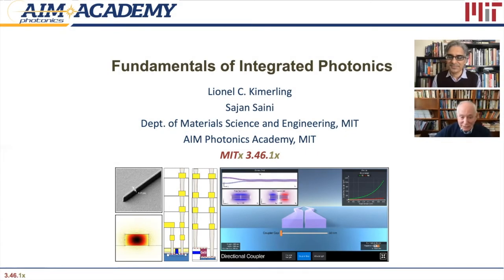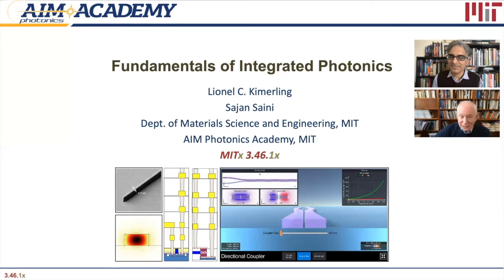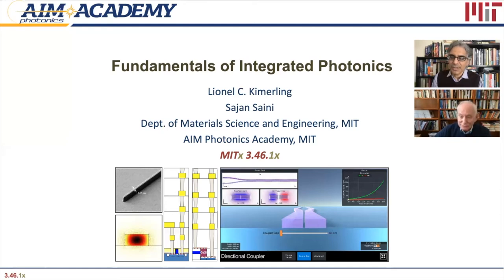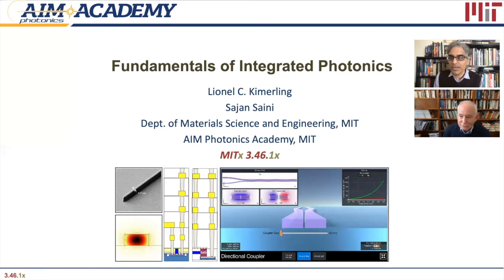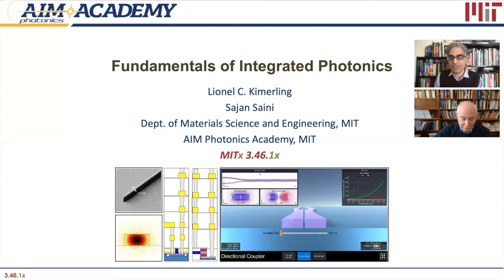Fundamentals in Integrated Photonics, MITx course